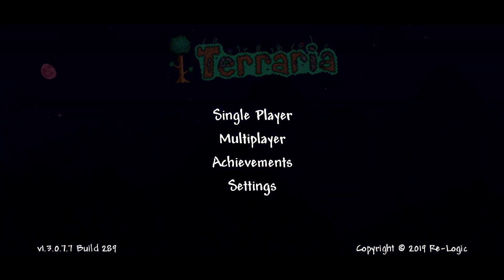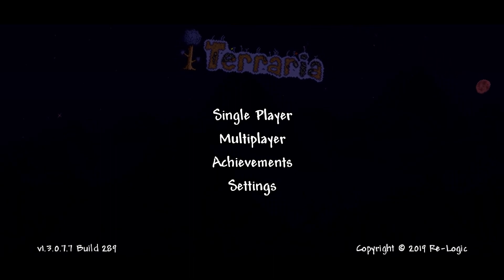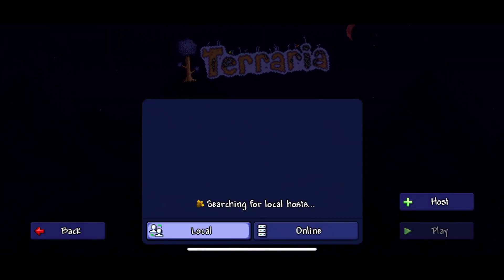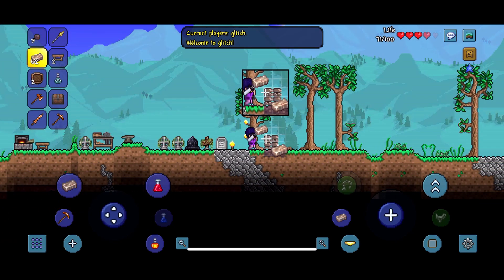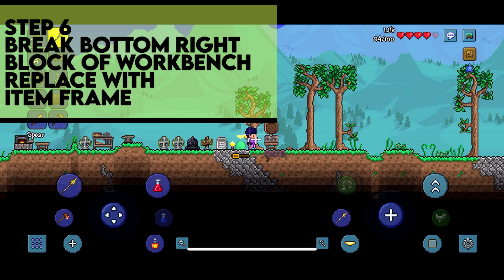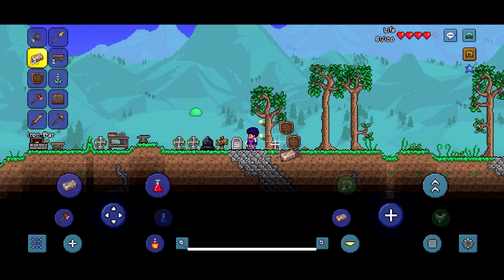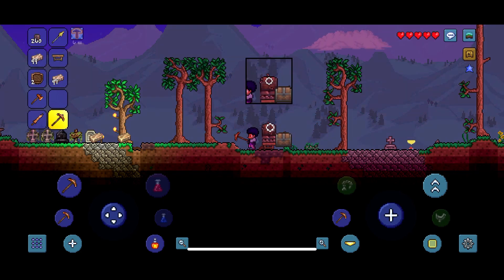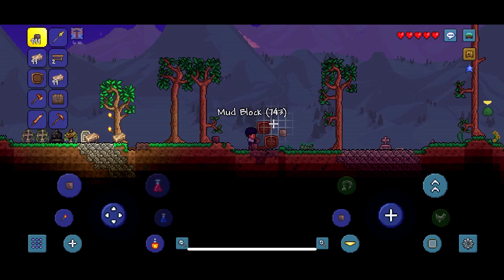*WORKING 2020* Terraria duplication glitch mobile (IOS/ANDROID) *EASY NO ITEMS REQUIRED*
I hope you guys enjoyed the video and if you did please like and subscribe it really does mean a lot and it helps out the videos and keeps me motivated to keep uploading new glitches and other content for you.